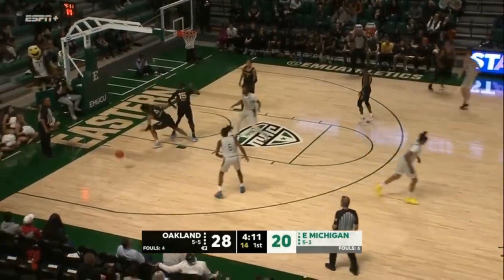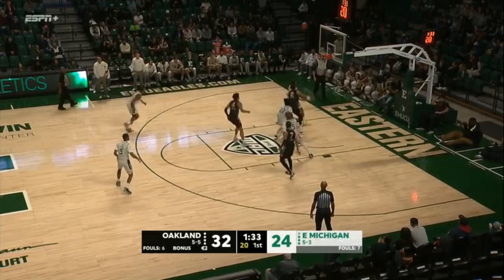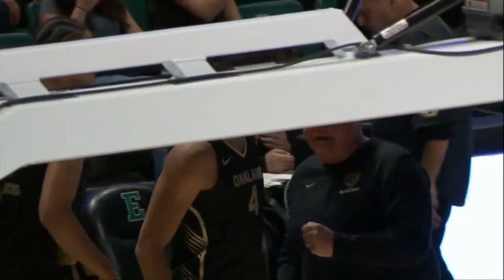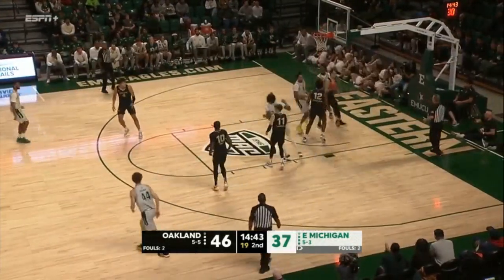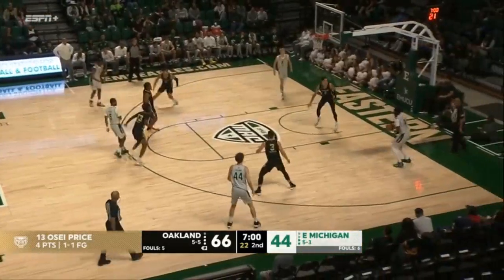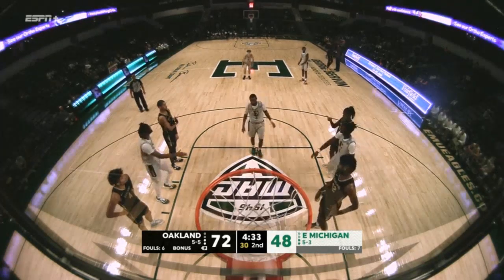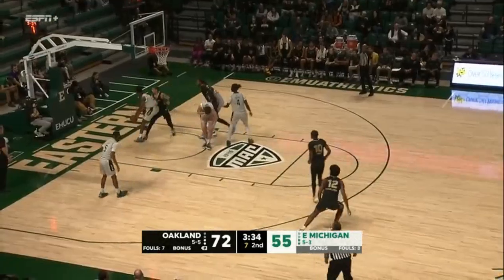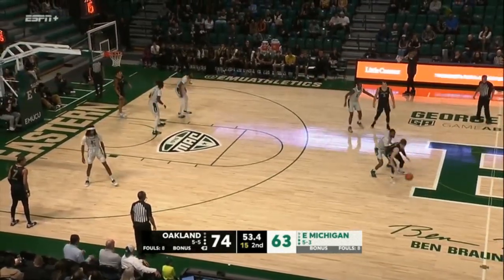Oakland vs Eastern Michigan FULL GAME | NCAA Men's Basketball 2023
⚾ 2023 List of MLB Teams